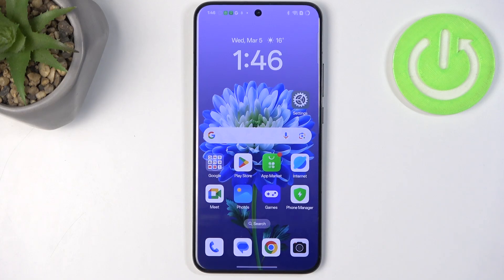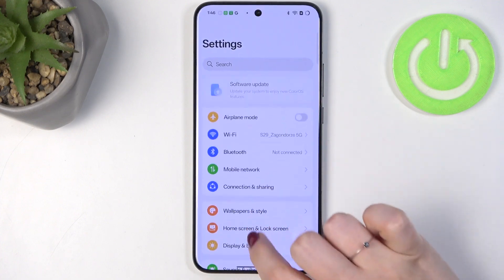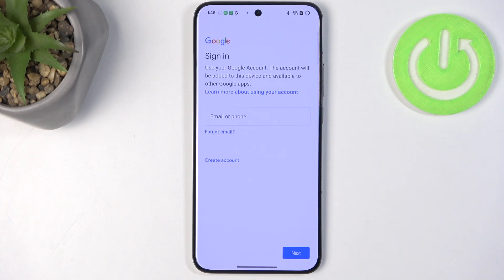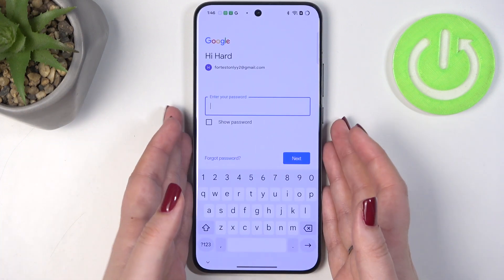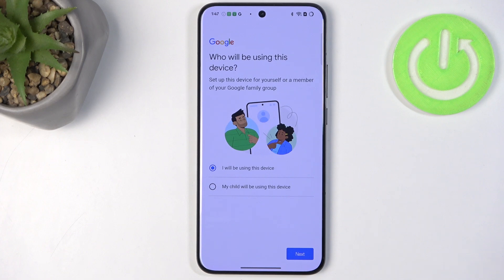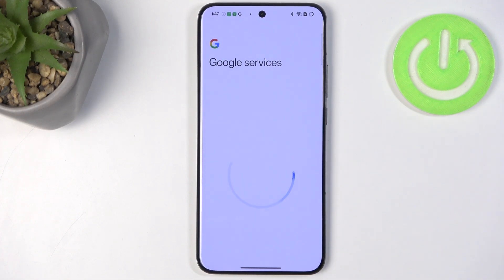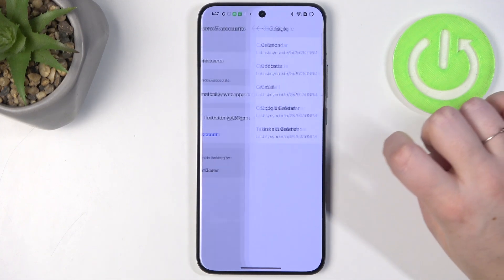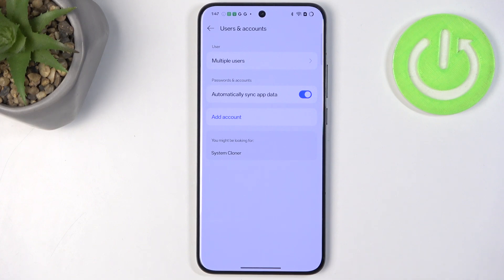How to Add or Remove Google Account on OPPO Reno 13 Pro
Managing your Google account on the OPPO Reno 13 Pro allows seamless access to emails, app backups, and Google services. Whether you need to add a new account or remove an old one, adjusting your Google account settings ensures a personalized and secure experience.

How to Manage Google Accounts on OPPO Reno 13 Pro?
How to Link or Unlink Google Account on OPPO Reno 13 Pro?
How to Set Up or Remove Google Account on OPPO Reno 13 Pro?
How to Sign In or Sign Out of Google Account on OPPO Reno 13 Pro?